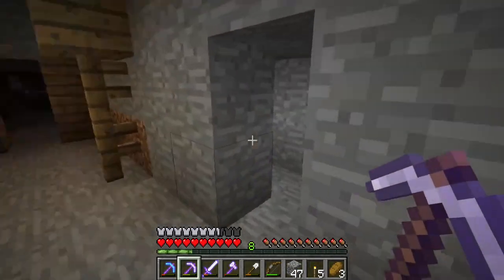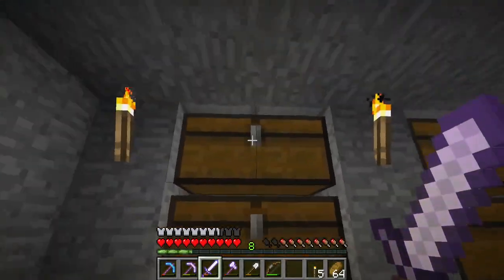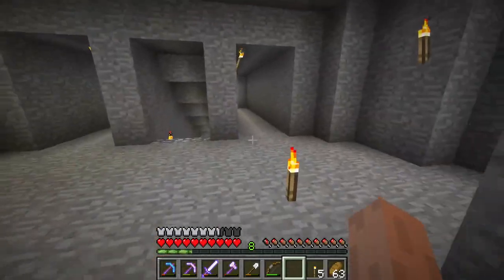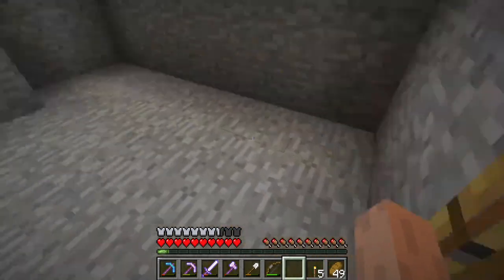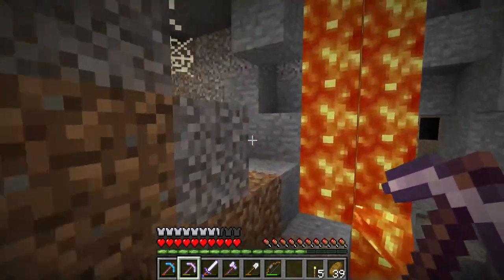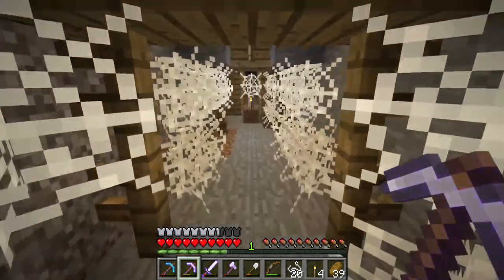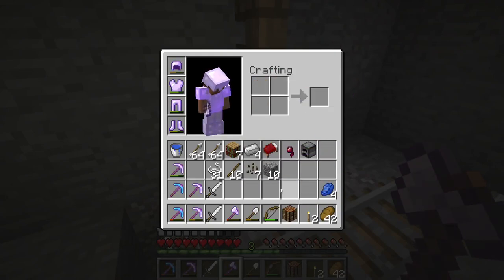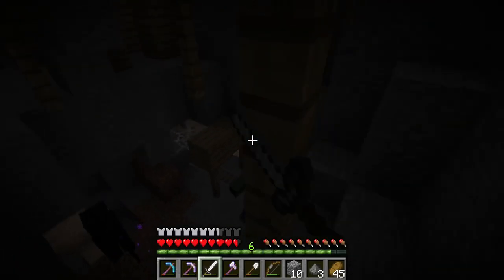I missed such big nostalgic ravines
Chapters
00:00 Intro
00:32 Video
23:18 End Screen